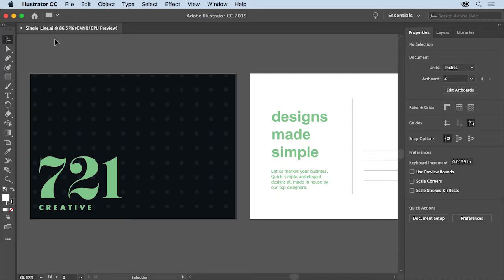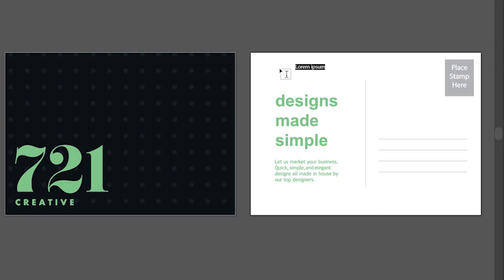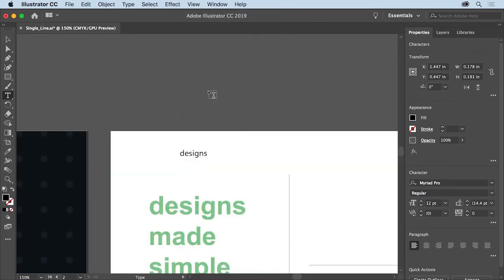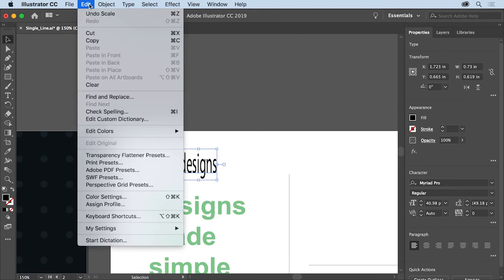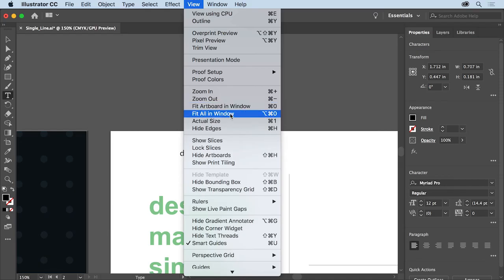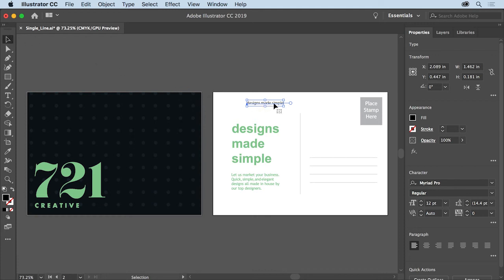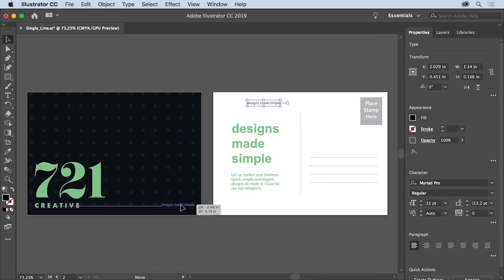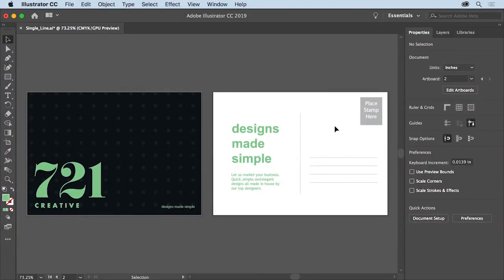19 | Add a line of text | Adobe Illustrator tutorials 2021 | Illustrator Basics | Getall #19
Sample files to practice  19, 20, 21, 22, 23 with (ZIP, 6.7 MB)

What you learned: Add a line of text

With the Type tool selected in the Tools panel, click to add new placeholder text to the document. This placeholder text is called point type. With the placeholder text selected by default, type to replace it.
Select the Selection tool in the Tools panel. You will see a box around the text. This is called a text object. Drag a corner of the text object to change the size of the text inside.